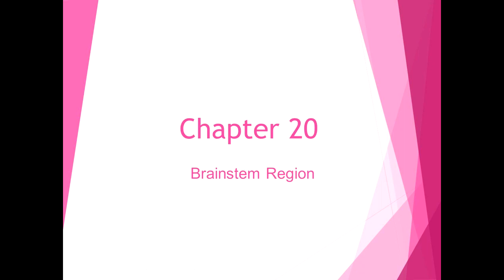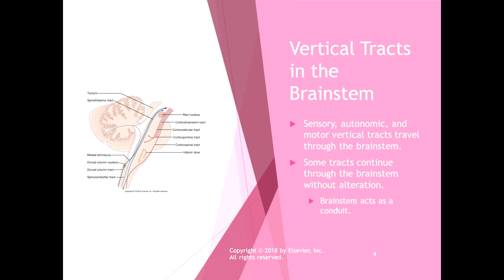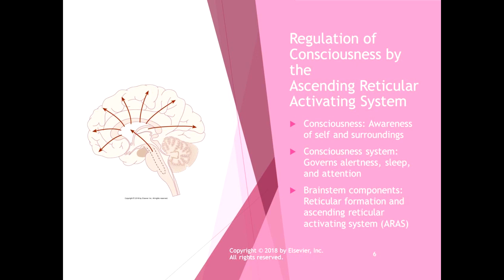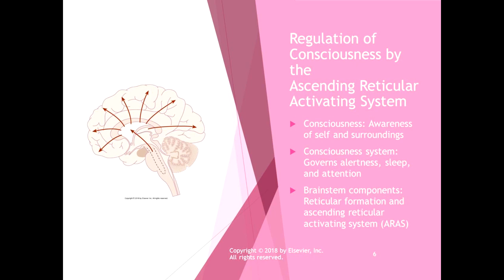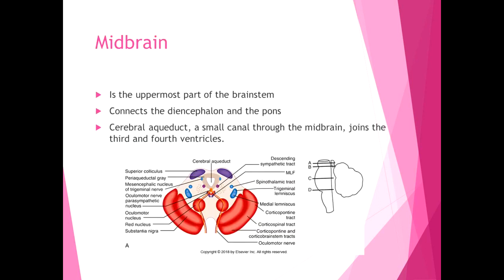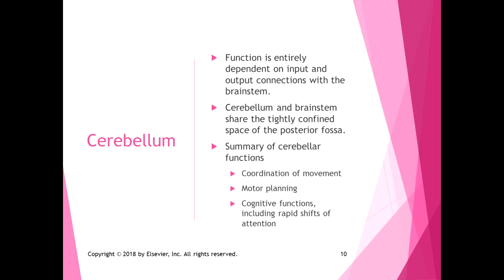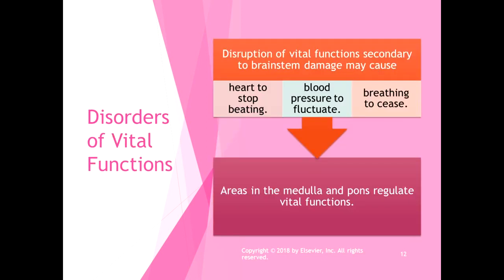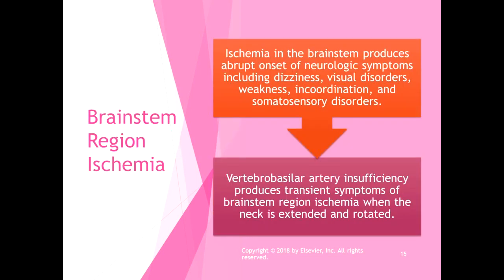Chapter 20 Lecture Part 1 Brain Stem Anatomy Function and Disorders